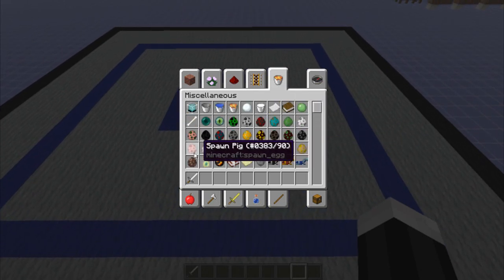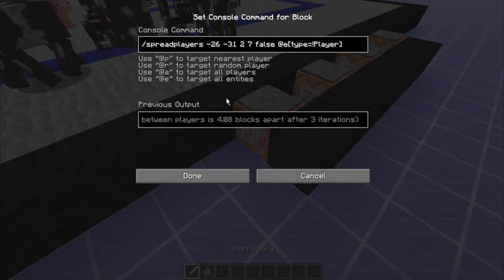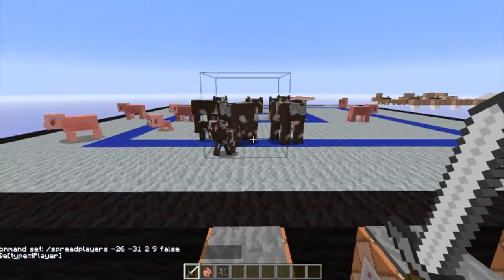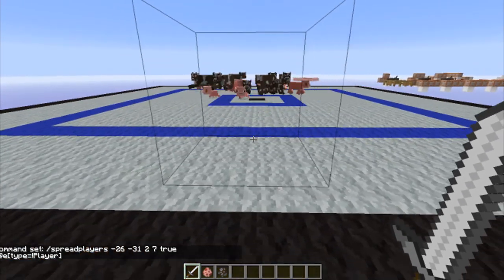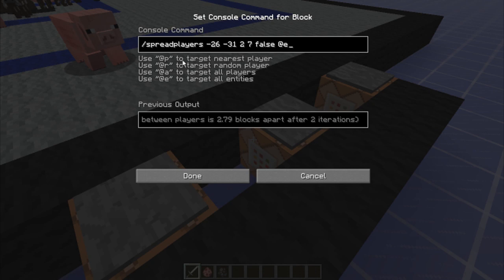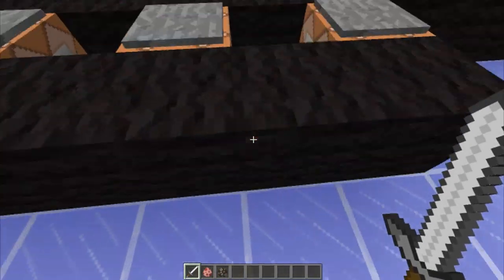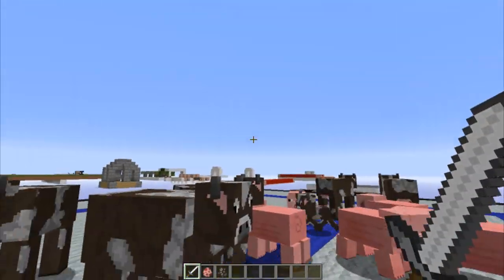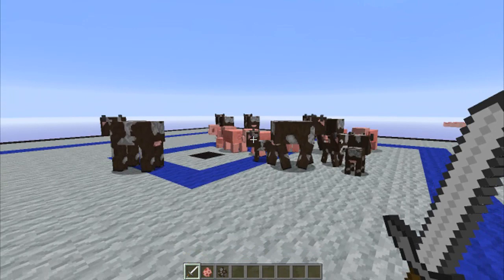Spreadplayers command on Mobs!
Spreading specific mobs across a map easily!
note: this does not work on items!